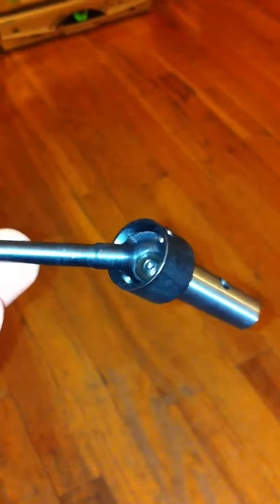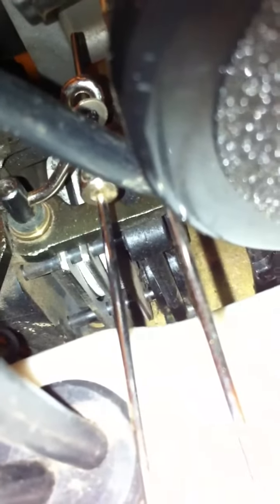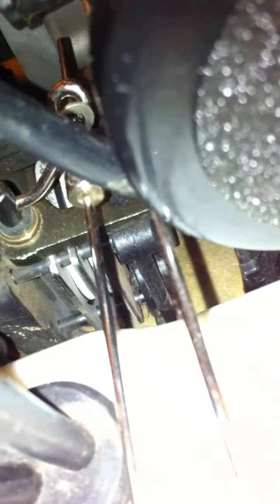Exceed barca 1/5 scale 4wd dog bone pin fix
Just make sure you check all four wheels it can save you alot of time money and trouble..thx